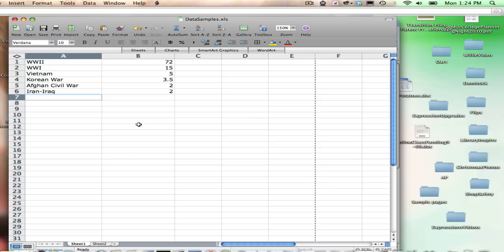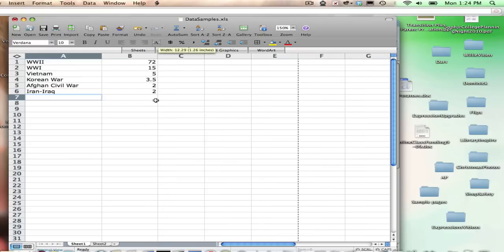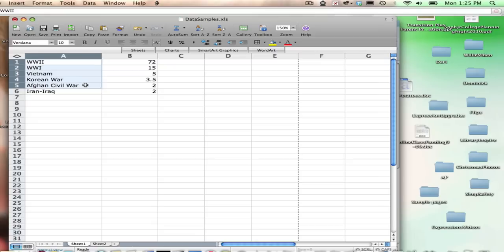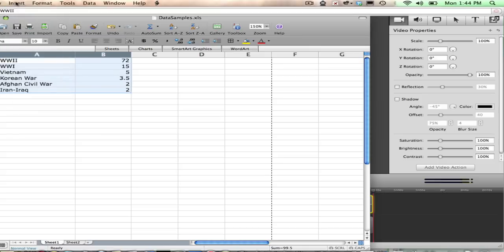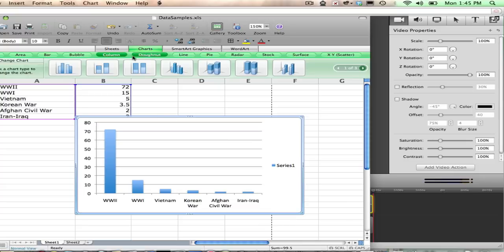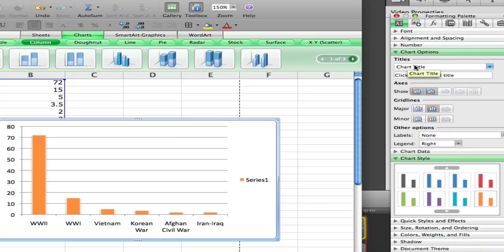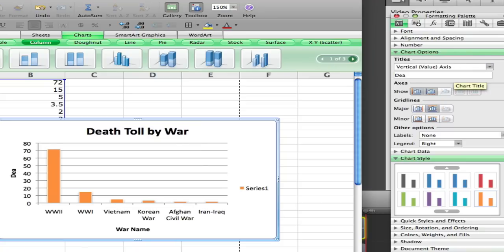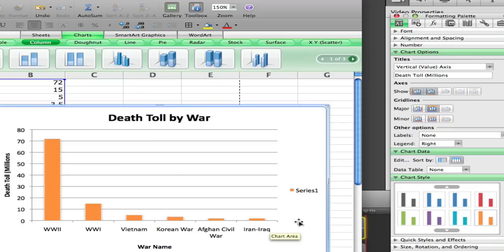Using Excel to Create a Simple Bar Graph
This video tutorial describes how to create a simple bar graph with data in Excel 2008 for the Mac.